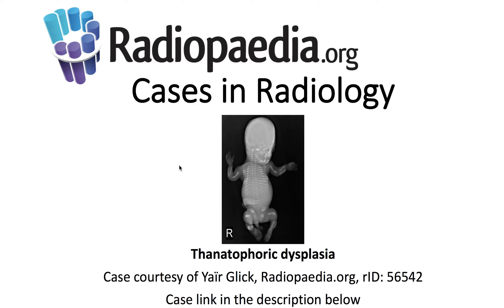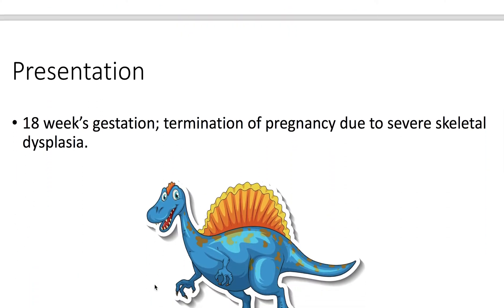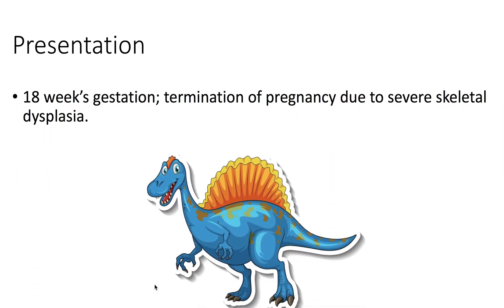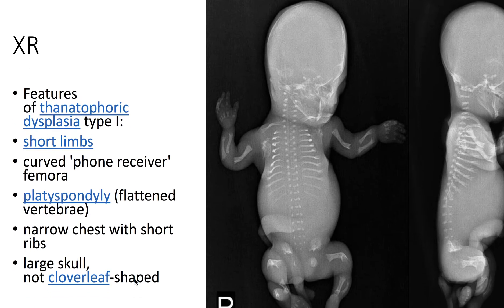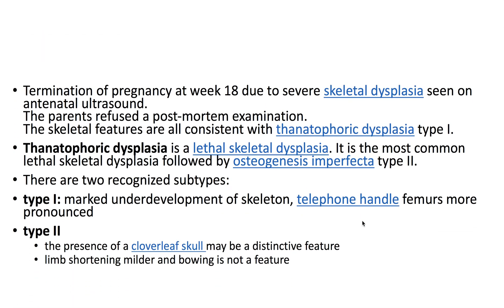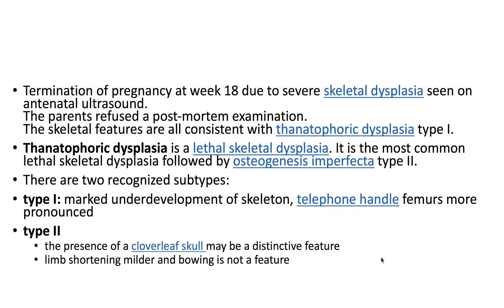Thanatophoric dysplasia (Radiopaedia.org) Cases in Radiology